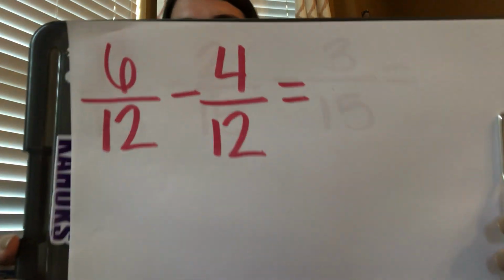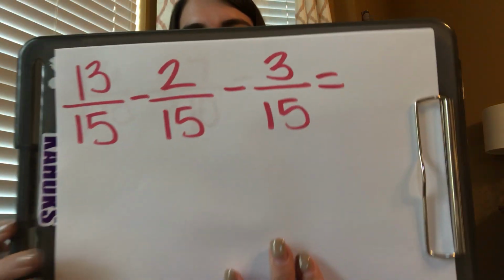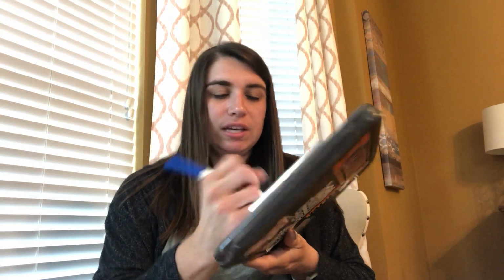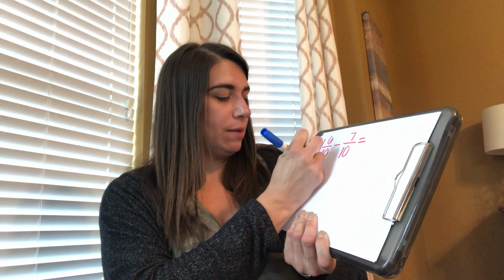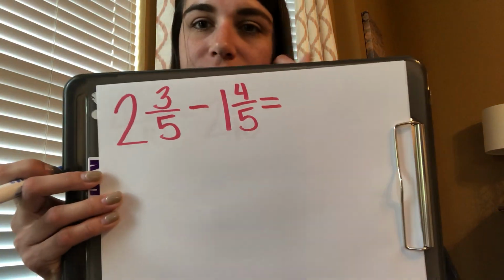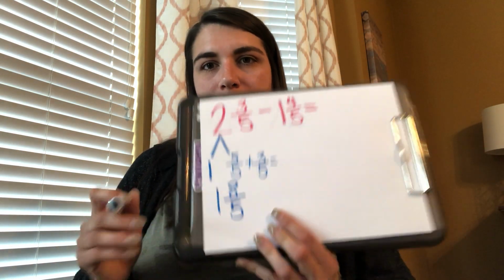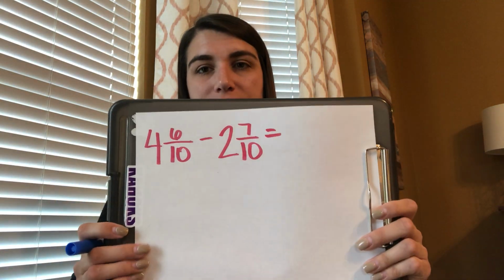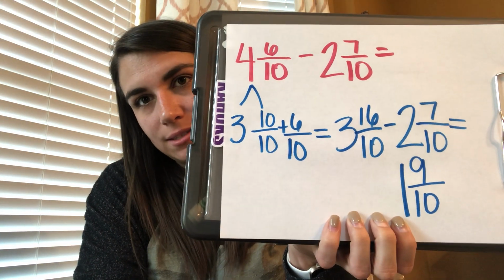Day 27 Math - Fractions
Subtracting fractions with common denominators